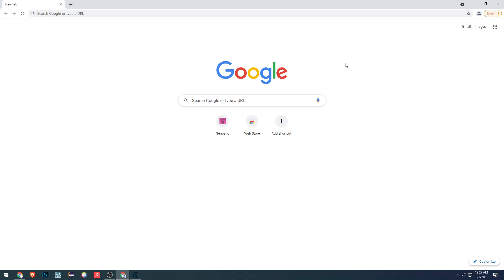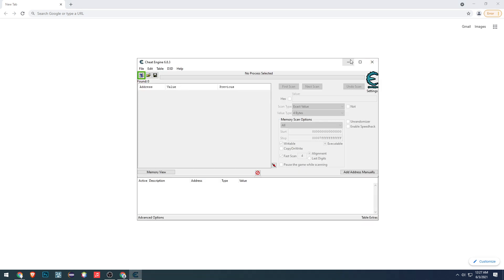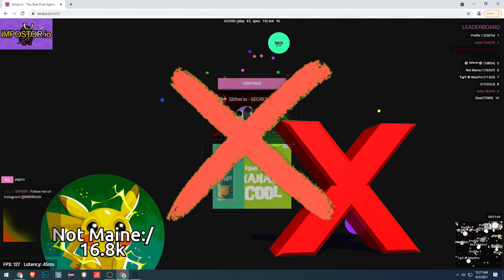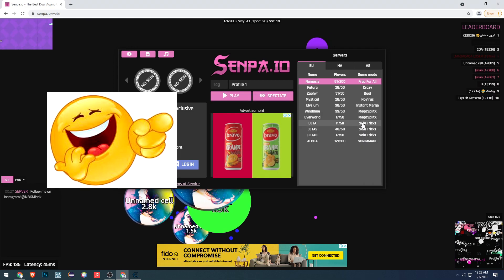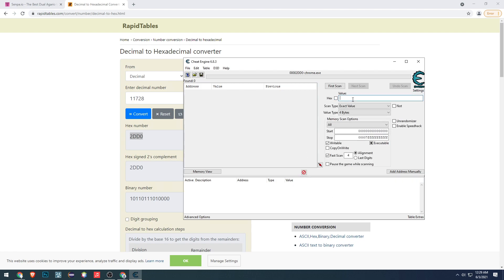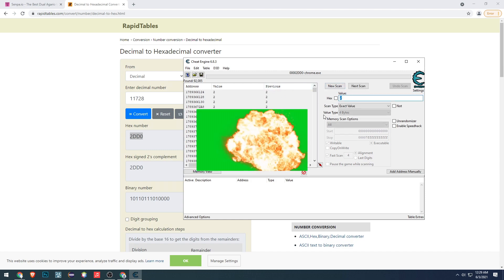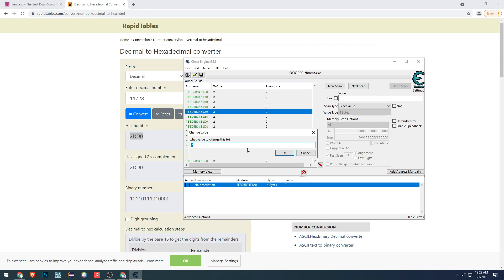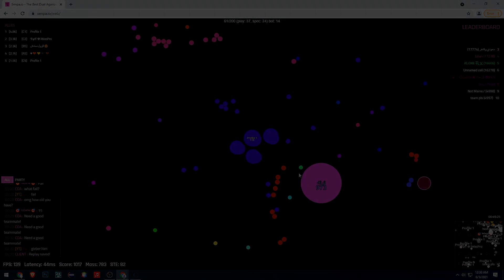How To Install Doublesplit Mod In Senpa.io With Cheat Engine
Follow @FaZeJarvis as he trains for his upcoming boxing match premiering live this Saturday, June 12th.